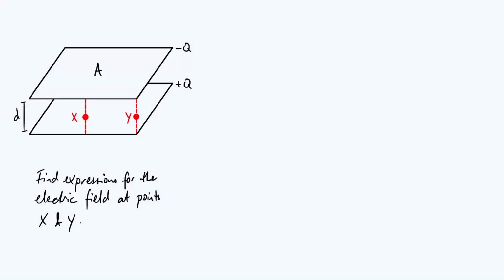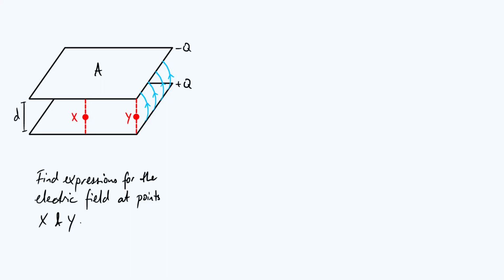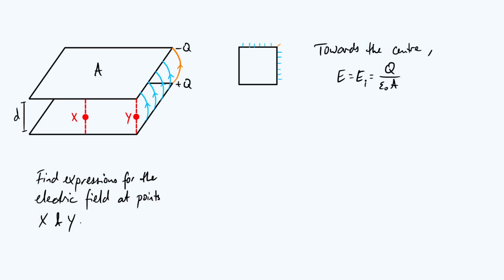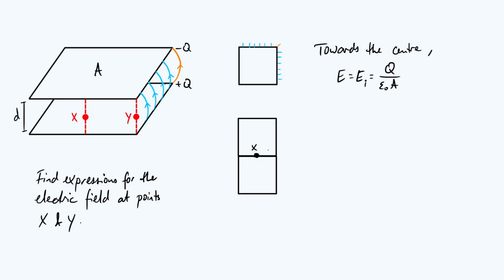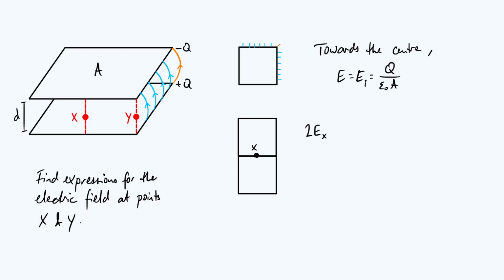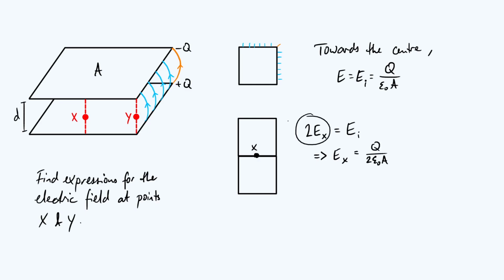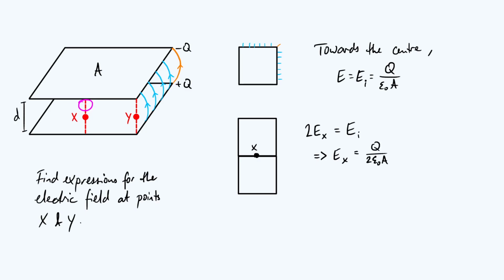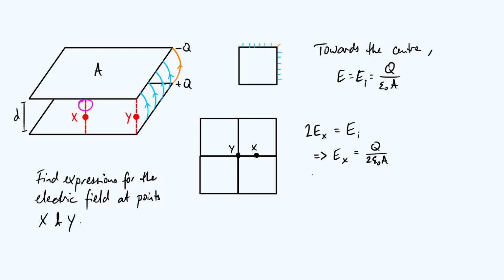Quantifying edge effects in a capacitor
Using symmetry and the principle of superposition to find the strength of the electric field along the edge and at the corner of a rectangular parallel plate capacitor. We can see from the bending of the field lines that the field is weaker there than at the centre, but by how much?

The numerically computed field I mentioned during the video can be found